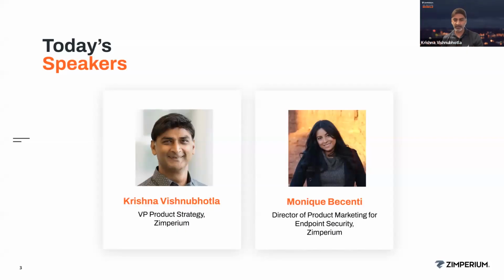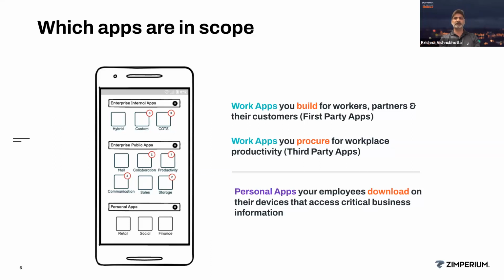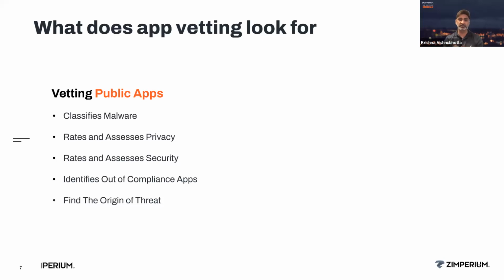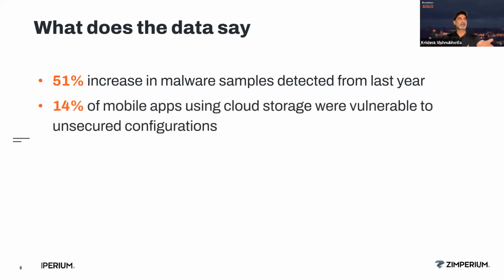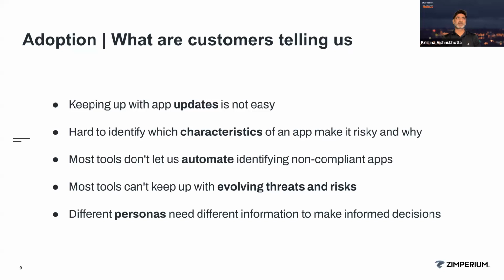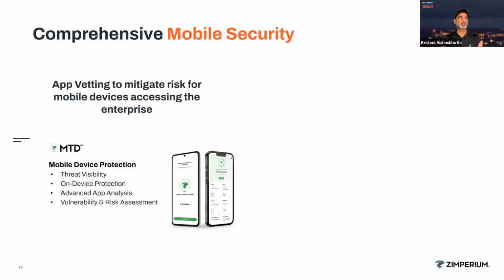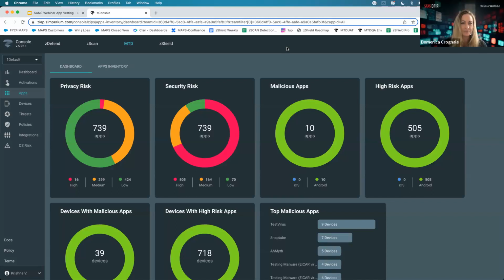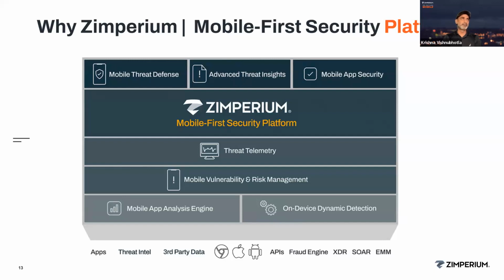Top Tips for Safeguarding your Business with Mobile App Vetting | Presented with SANS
In this on-demand webinar, cybersecurity experts from Zimperium and SANS discuss key risks associated with apps on employee mobile devices, trends and real-world instances of mobile app security vulnerabilities, and best practices for mobile app vetting to protect your organization.